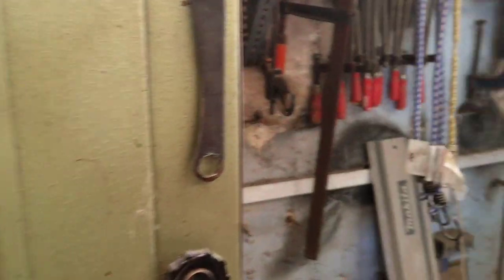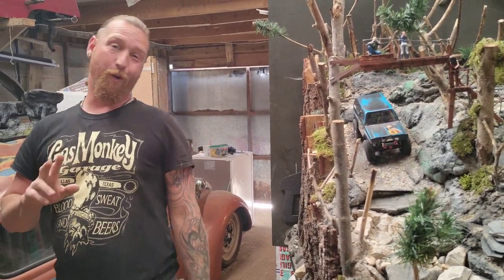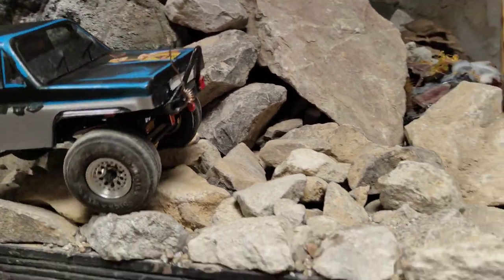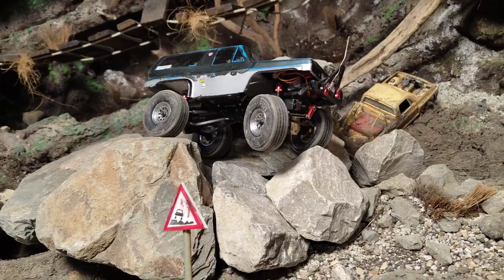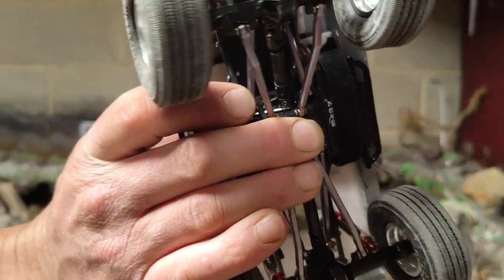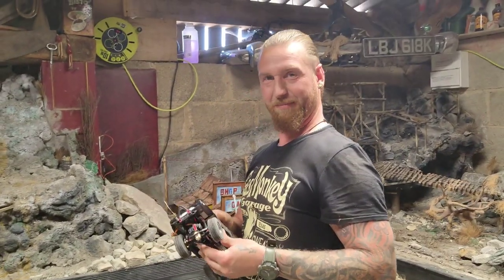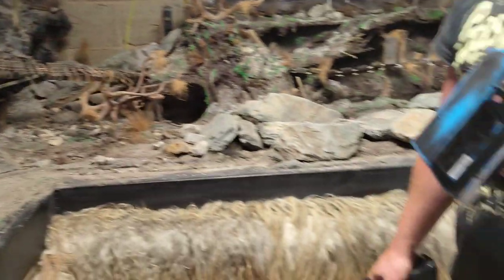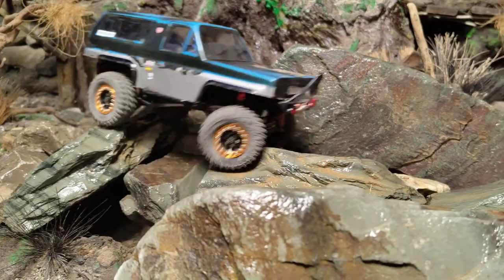D J Crawler tires (we tested strange crawler tires on our terrain).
we tested the GPM RACING 1.0 Inch Adhesive Rubber Tires 56mm X 19.5mm With Foam Inserts For traxxas 1:18 trx4m Ford Bronco/Land Rover Defender/Axial 1:24 scx24 Deadbolt/Jeep Wrangler.